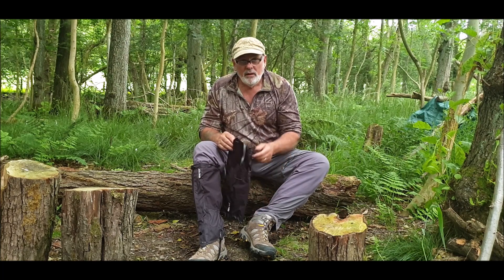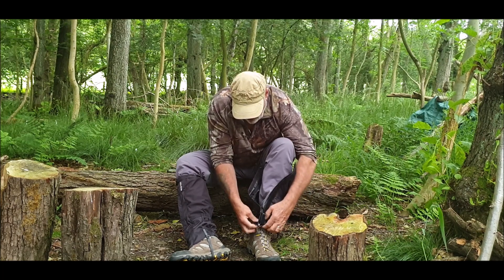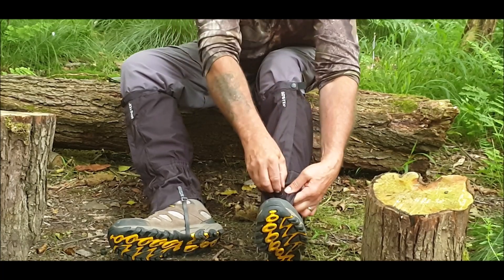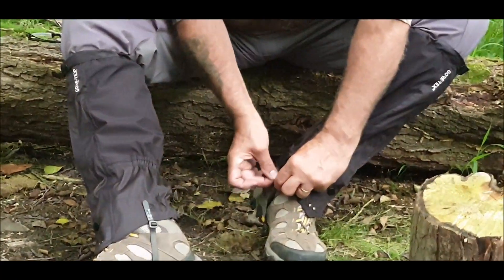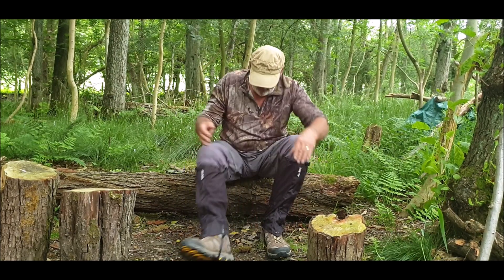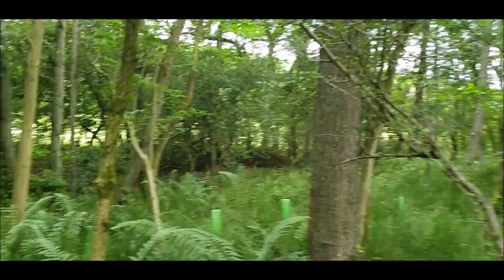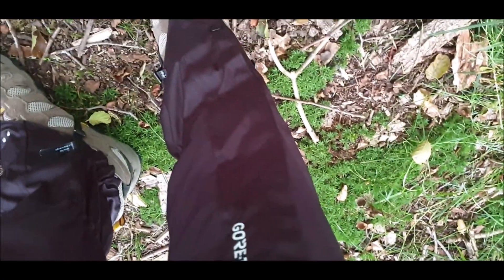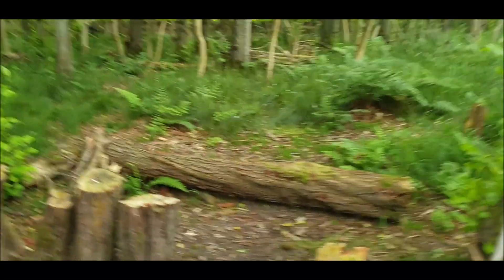BLOOD SUCKING VAMPIRES IN THE WOODS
GAITERS are well worth it, safety first

free music by Dan Lebowitz - Glen Canyon